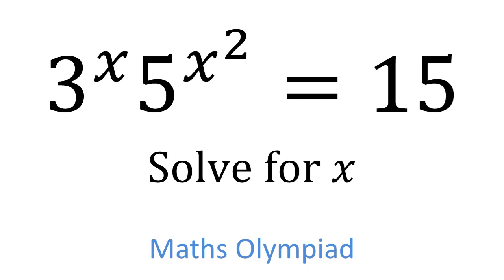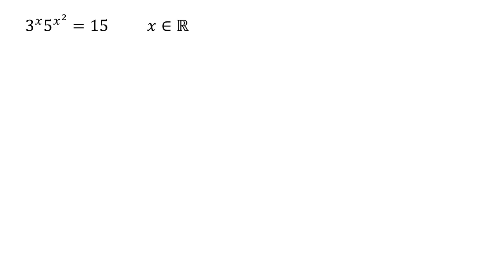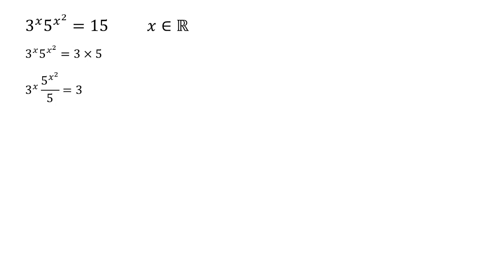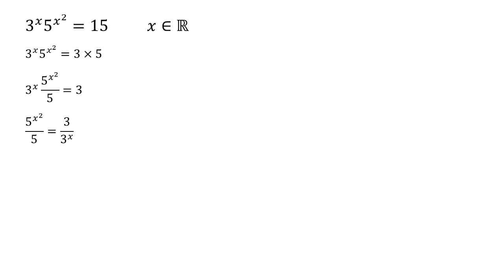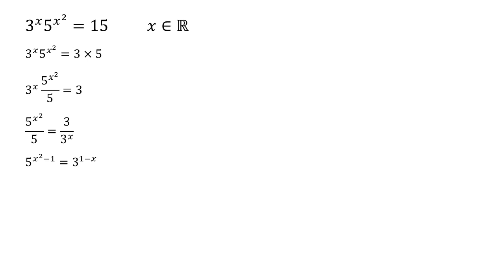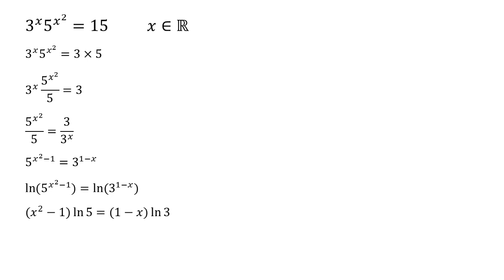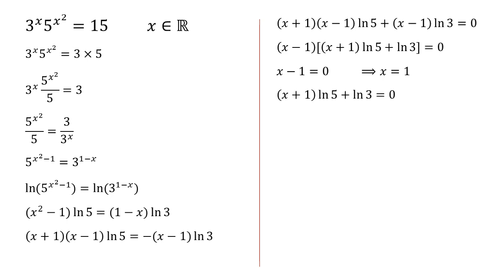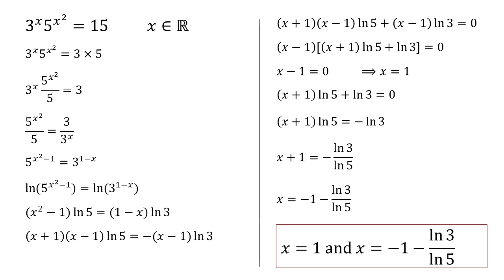Mathematical Olympiad Preparation Question - 3^x 5^x^2=15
We need to find x in the real numbers such that 3^x 5^(x^2) = 15.
Using some algebra skills and knowledge of logarithms, we will solve this Maths Olympiad-style question.